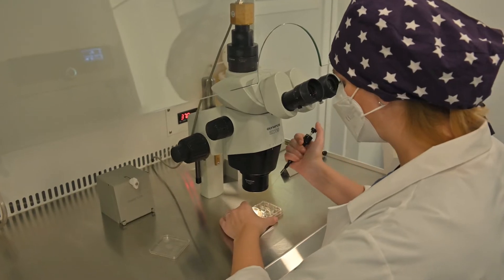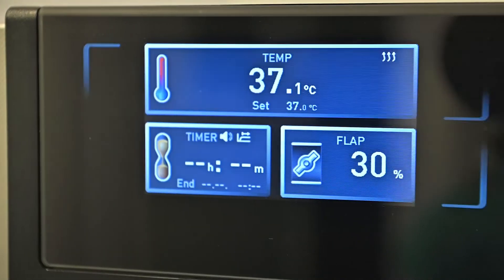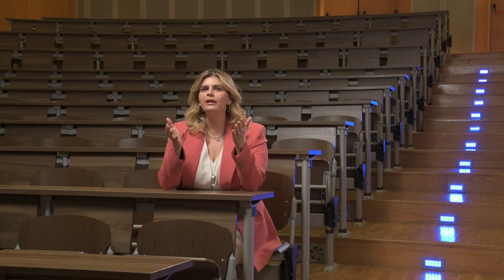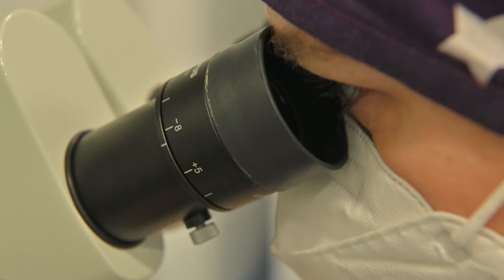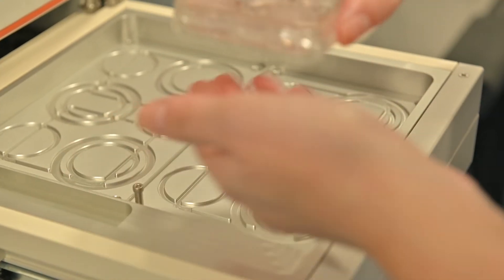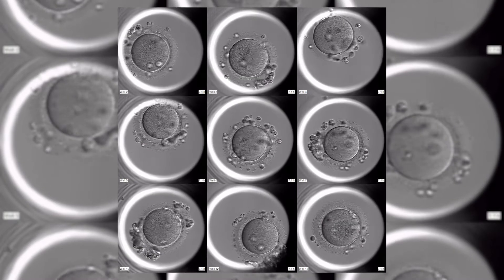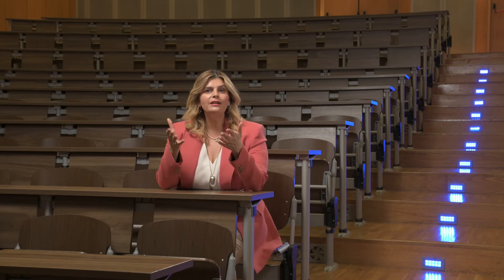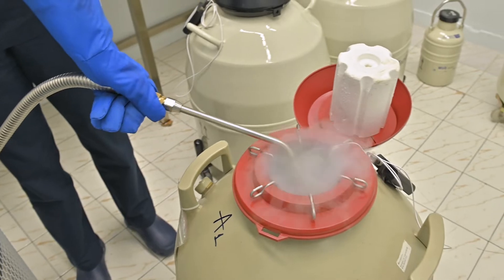Advanced Course in Clinical Embryology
The ‘’Advanced Course in Clinical Embryology’’ is an online, distance learning program conducted on an annual basis with a total duration of 12 months, commencing in early October and concluded at the end of September of the following year.

The official language of the Program is English.

Online live lectures take place every Wednesday from 5:00 pm to 7:00 pm (Greek time). The course features a hybrid (mixed) form, enabling both synchronous and asynchronous education. This means that for the participants that may not be able to attend the synchronous live lecture, there is access to the recorded session at their own time, while educational material is respectively available on the online learning platform (e-class).

Lectures are provided via the Zoom platform. A day prior to each lecture participants receive the link for the Zoom meeting. It should be noted that access to the meeting is only available for those who have successfully completed the registration to the Course.

Following completion of registration each participant also receives a unique personalized username and password in order to be able to sign in on the online learning platform (e-class) platform. Via the e-class platform participants have access to the entirety of the educational material.

The curriculum provides:
•    Full coverage on the subject of Clinical Embryology and Biology of Human Reproduction
•    Education provided by world-wide leaders in Clinical Embryology and Assisted Reproduction and globally acknowledged educators
•    11 Teaching Modules and ''Problem Based Learning Sessions'' focusing on issues of paramount importance during the complex daily routine in a Clinical Embryology and Andrology Laboratory

Successful completion of the Course will lead to the award of a Certificate of Specialized Training (Diploma) in “Advanced Clinical Embryology” awarded by the Medical School as well as by the Center of Continuing Education and Lifelong Learning of the National and Kapodistrian University of Athens.